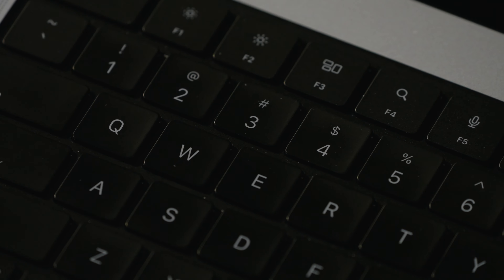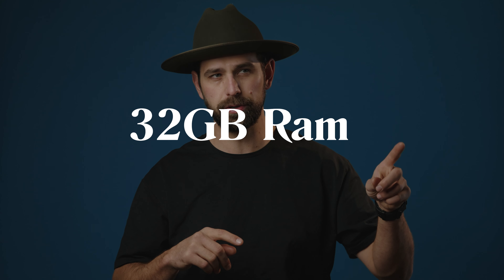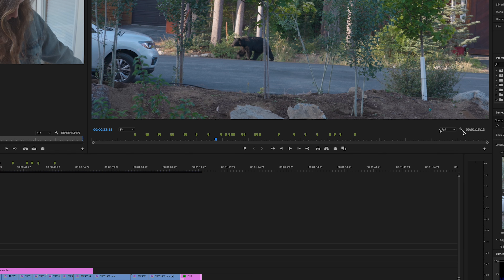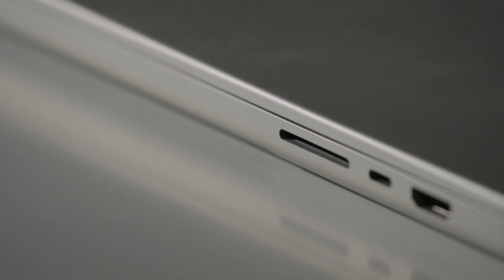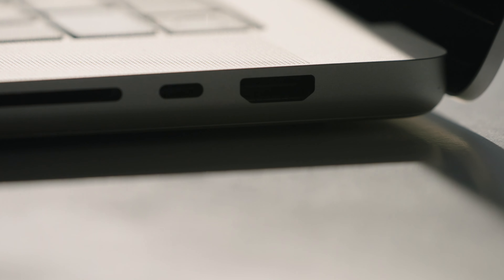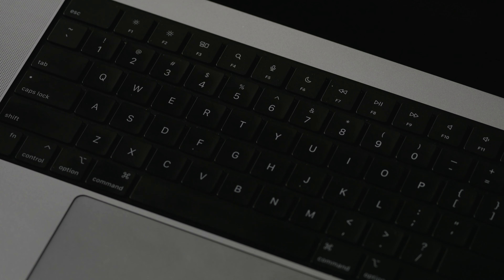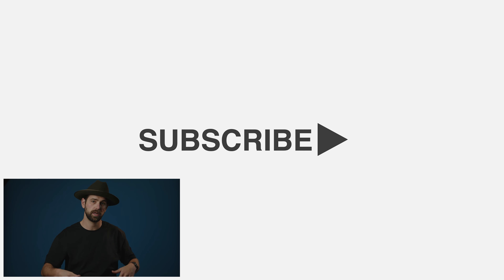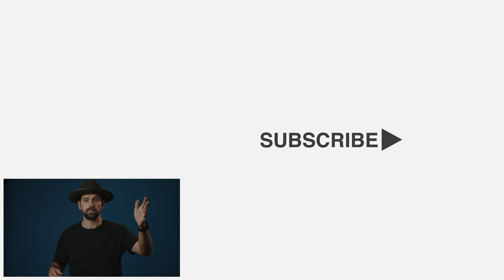Apple 2021 16" M1 MAX MacBook Pro Review | 32GB RAM 1TB SSD | Adobe Premiere Pro & After Effects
My M1Max Macbook Pro Experience…

You see all these clickbait titles on YouTube right now for the M1 Macs, “Why I'm Returning my M1 Macbook Pro” “Why The M1 Max is a waste of money” “Go for the 14” M1 Macbook Pro” “Do You Need 32gb or 64gb of Ram” “Does it beat out the Intel Macs or PC’s”

Well I am here to say, “Here's one more Click bait Title… This thing is no joke!”

I wasn’t really in the space for a new computer as I just upgraded to the Late 2019 16in Macbook Pro this last year. I got a refurbished 2.4 GHz 8-Core i9 2TB 32GB RAM 5600M 8GB dedicated graphics card. Pretty specced out and so far the fastest computer I had had to that date. But even that computer had a hard time with workflows between Adobe Premiere pro and After Effects. I use a FX6 and A7S III as my primary cameras and use the Highest codecs most of the time when shooting so I would have to keep rendering as I worked through the timelines and don’t get me started on not being able to see the clip art on in the finder windows.

That computer did its job and it worked really hard with the fans always kicking on when it had some stressful jobs going on. Color grading and motion effects would make it run like molasses and it sounded like it was trying to take off to the moon. It got hot and the battery drained pretty quick. But it worked…

I am a videographer, graphic designer, do websites and motion graphics, I am not working with crazy 8K files… at least not right now anyway. Time is money and every second counts. Also when you are waiting for things to render and have ADHD it is hard to complete a task. I found myself a lot of the time hitting the render button and then spending the next 30 minutes not working even after the render was done because I lost motivation on the project at hand then go back make an adjustment just to  hit render again to be able to watch it back.

I saw a deal on Best Buy for an open box (I’m not above a good savings) M1MAX 16in Macbook Pro 1TB SSD with 32GB of ram and said yup buying that… I got it and immediately threw everything I could at it.. Canon R5 4K and 8K C-Log footage (The most strenuous footage on my Late 2019 Macbook) Breezed through the timeline in Premiere Pro, Then I added a color grade, No problems… at this point I was amazed already so I loaded some some A7SIII Clips and not to my surprise smooth as butter… I had no delays even at full resolution playback. And at this point you're saying to yourself “Common where's the bad at and I only have one gripe… After Effects. This is not yet optimized for the M1 Chip and as it is still fast and works just like my late 2019 Macbook Pro did in after effects. I am confident that it will be optimized soon and will work just as smoothly as Premiere Pro.

Ok let's take a minute and talk about the actual computer now. We have ports and ohhhhh DID I MISS PORTS. We have a 3.5mm headphone jack on the right side of the computer again, A HDMI port! Three USB-C Thunderbolt ports and Thank GOD a UHS-II SD Card slot! It is so nice to be able to just throw a SD Card in and start working! The Keyboard is smooth and pretty quiet, the track pad is huge! The thing sounds great, I haven't heard the fans kick up once as of yet and the Screen is the absolute best part of this thing. I now use the 16in M1 as my color accuracy/reference monitor next to my 32in LG 4K display on my desk. All around this is an amazing tool for anyone but especially those of us who are on the go and need a very powerful machine to do just about any job we throw at it!

So should you upgrade to the 2021 M1Max Macbook Pro? As always I think that comes down to your needs and budget but I would say that this is the most worth it upgrade I have made in the computer world in a long time. It's FAST, a joy to use, and does whatever I throw at it as of now. So maybe its right for you too. Cheers!